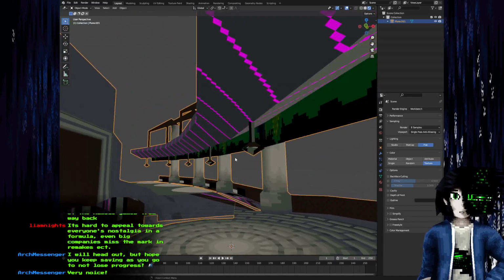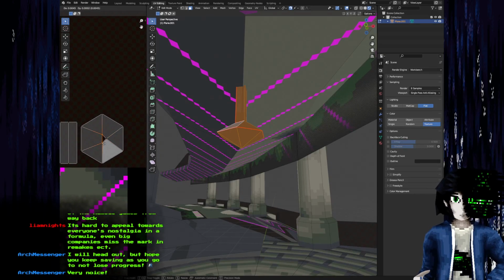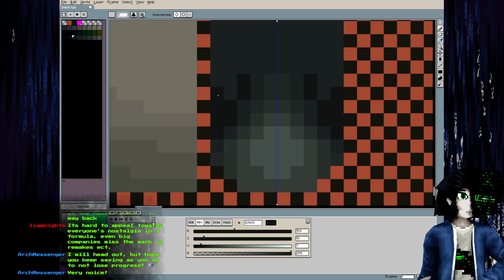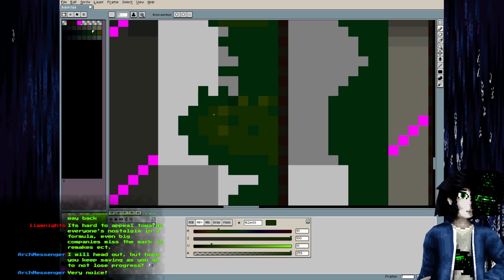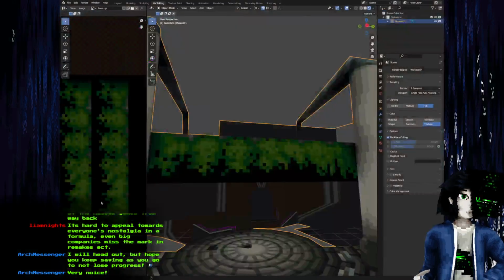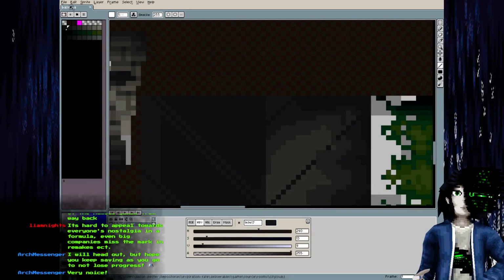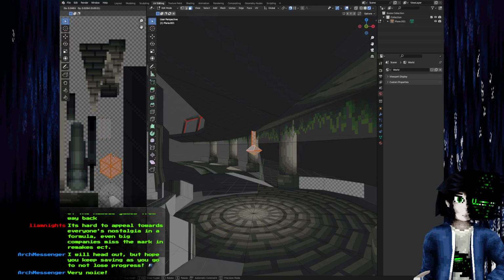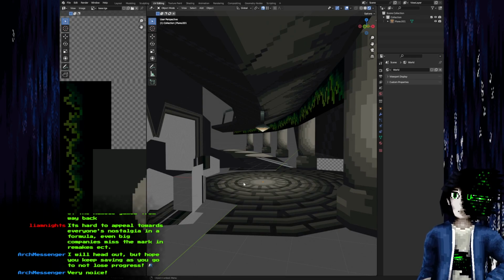Still not sure how to title these 3D modelling/texturing streams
More pixels, mmm.